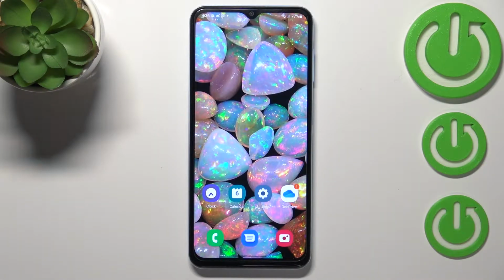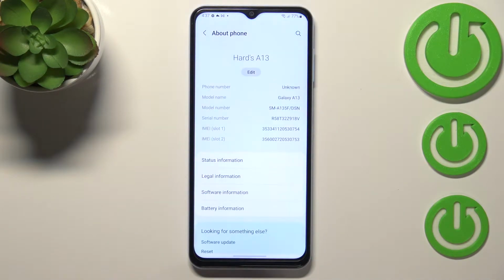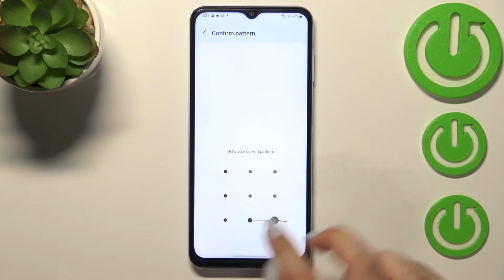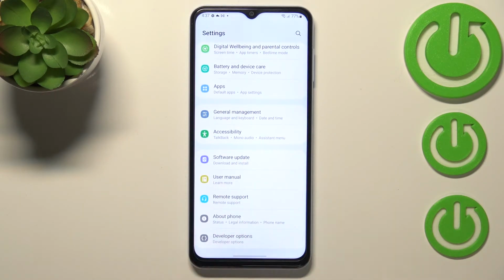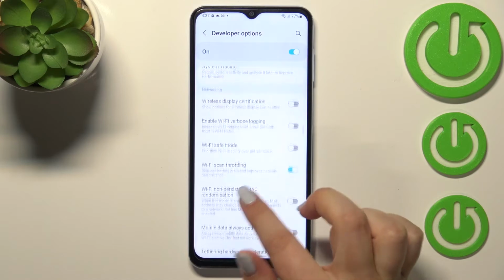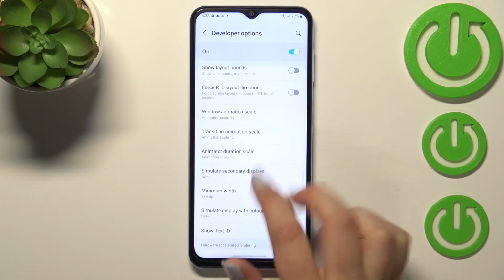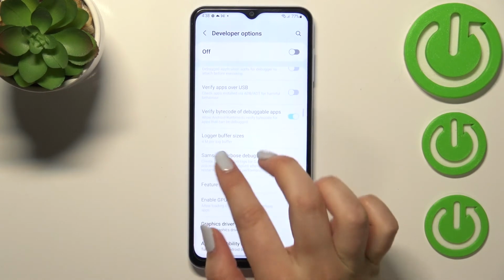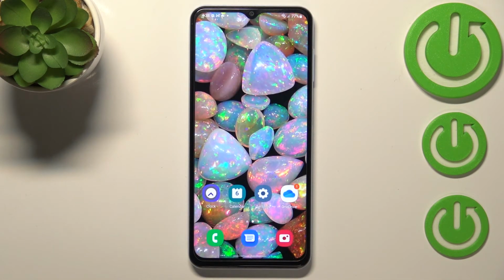How to Open Developer Options in SAMSUNG Galaxy A13 - Enter Developer Mode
Find out more info about SAMSUNG Galaxy A13:
Come along with a presented video to learn how to activate developer options in your SAMSUNG Galaxy A13. If you would like to become a developer, unlock really advanced features like unlock OEM or allow USB debugging, you need to follow our steps, find a Build Number, tap on it a few times and open the Developer Mode.

How to activate developer options in SAMSUNG Galaxy A13? How to enable developer options in XIAOMI? How to get access to Developer Options in SAMSUNG Galaxy A13? How to turn on the Developer Mode in SAMSUNG Galaxy A13? How to turn off Developer Mode in SAMSUNG Galaxy A13? How to open developer options in SAMSUNG Galaxy A13? How to close Developer Options in SAMSUNG Galaxy A13? How to quit Developer Mode on SAMSUNG Galaxy A13?